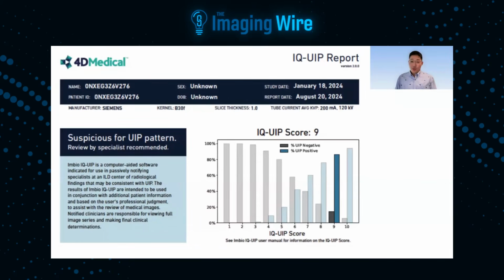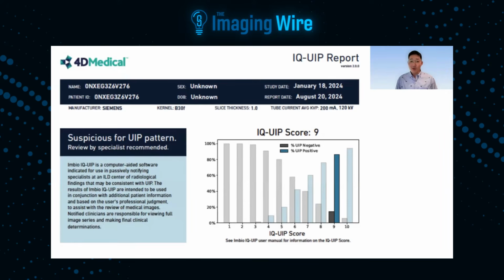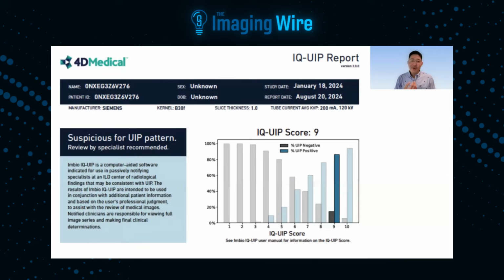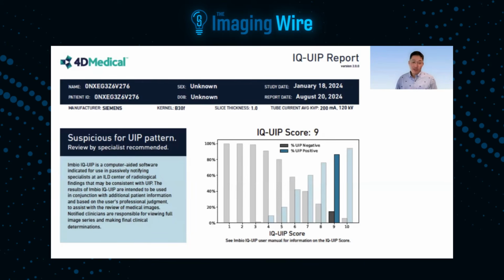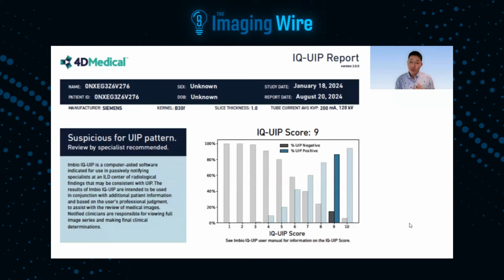Radiologist-Trained AI for Early UIP Detection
New software tools are enabling general radiologists to diagnose lung diseases like experts, enabling earlier treatment and lower patient mortality. In this Imaging Wire Show interview, we talked to Jonathan Chung, MD, of UC San Diego about 4DMedical's IQ-UIP software for identifying usual interstitial pneumonia.